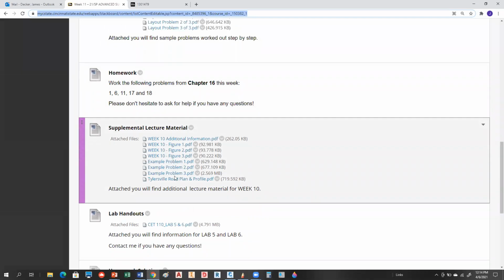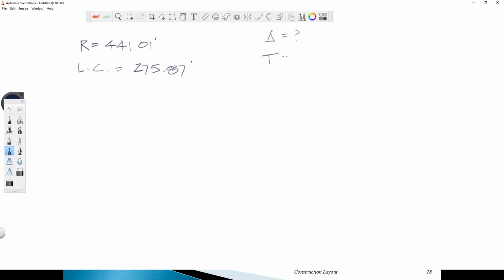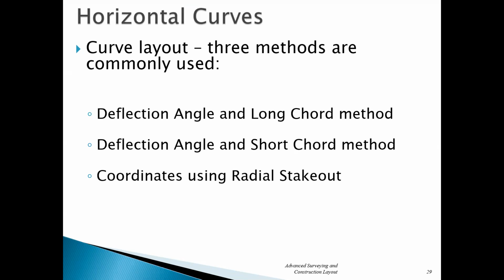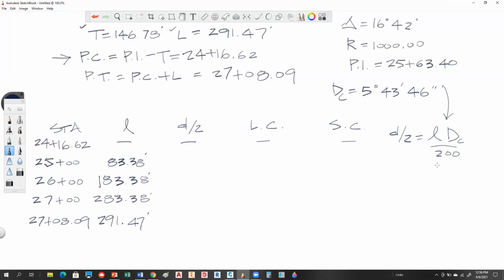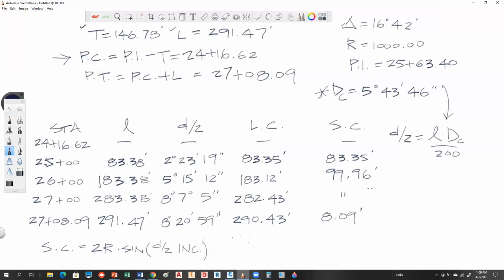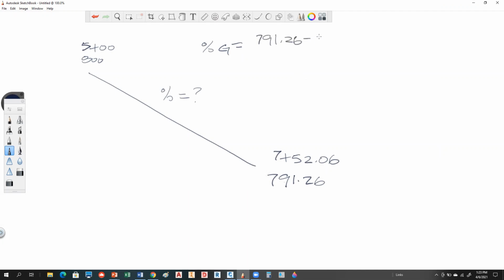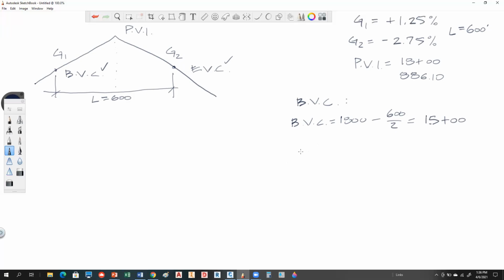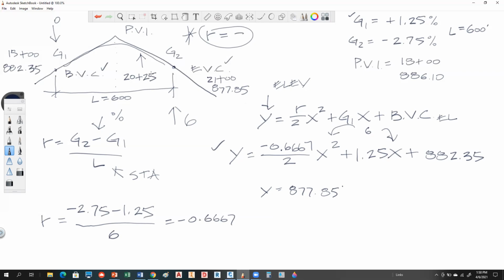CET 110 - WEEK 12